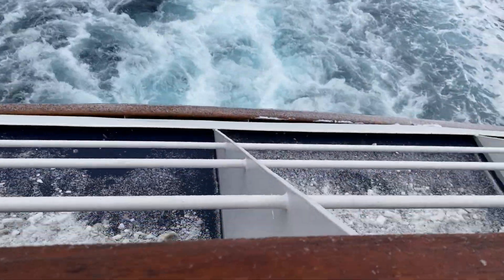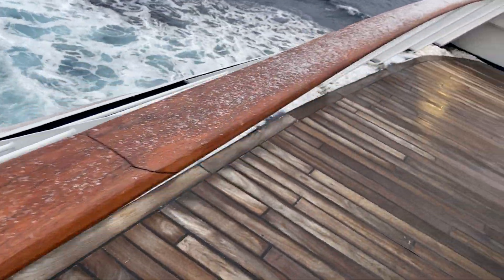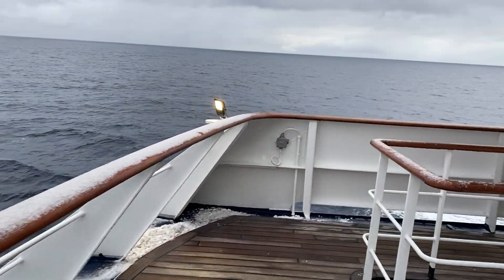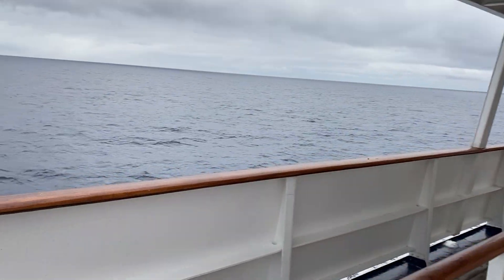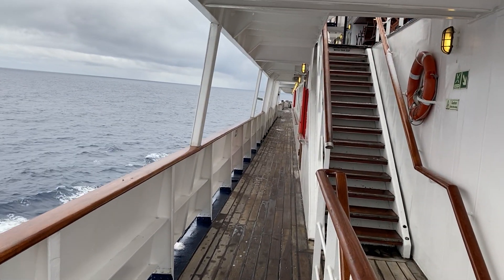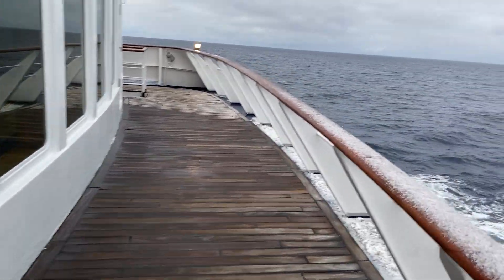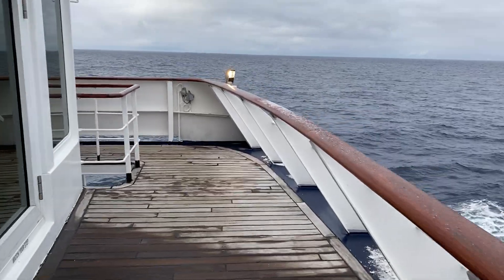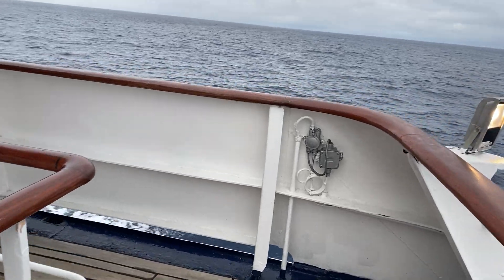Petrels drafting off the stern - 14 Dec 2019